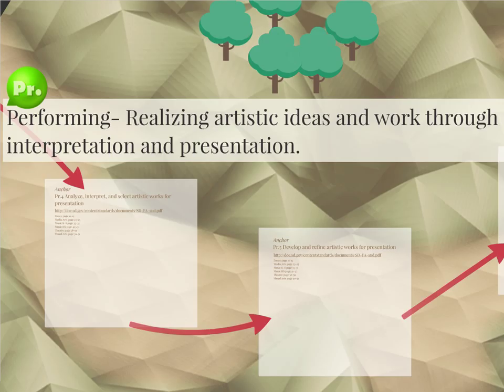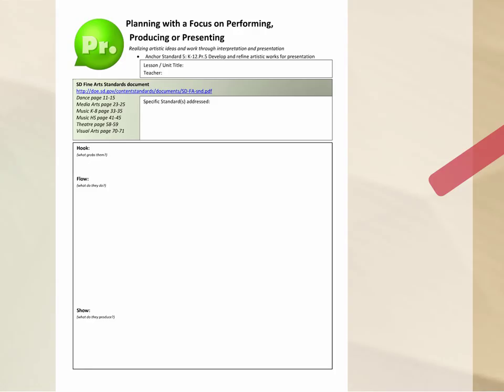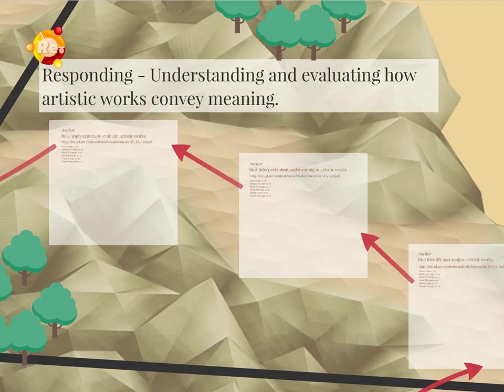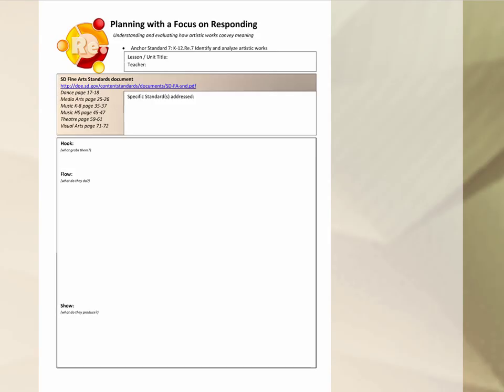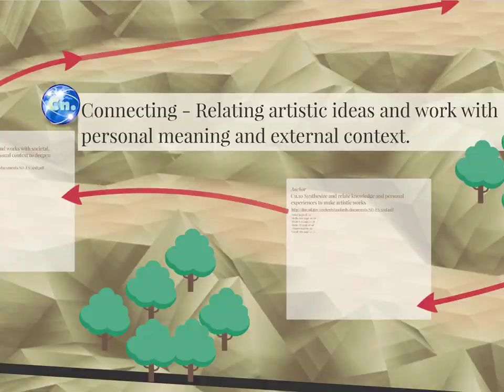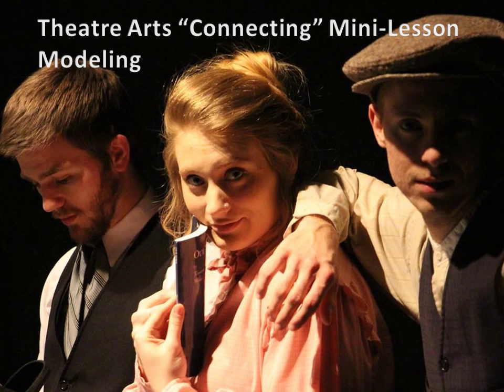SD DOE: Fine Arts Standards training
This is an awareness training on the newly adopted South Dakota Fine Arts Standards. This training encompasses the layout of the standards and planning and assessment incorporating the new standards with a particular focus on the four artistic processes: creating, performing, responding and connecting.  Participants are asked to bring a  unit or lesson plan from the arts content that they teach for work on implementing the new standards and applying the four processes.

Training will be held:
Monday, April 18 in Sioux Falls
Tuesday, April 19 in Aberdeen
Wednesday, April 20 in Pierre
Thursday, April 21 in Rapid City

All sessions are 9-4 local time.

In addition, there are two online sections:
April 17-April 30 and May 1-May 14